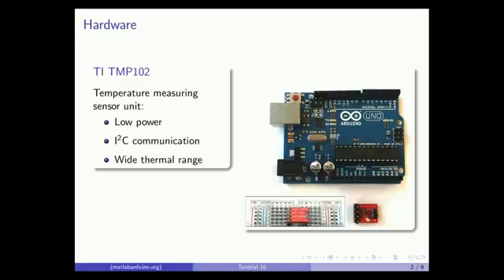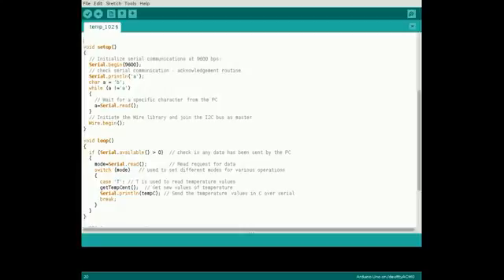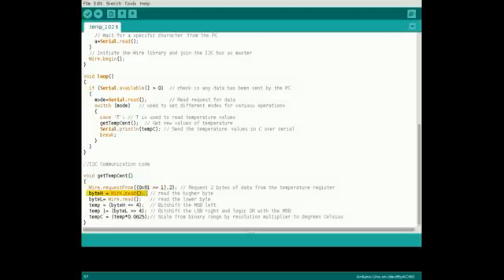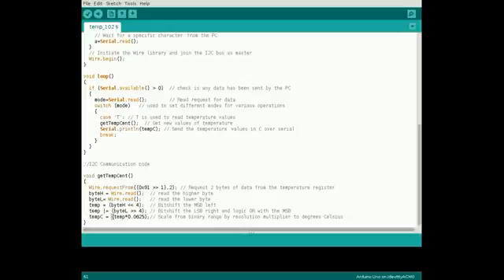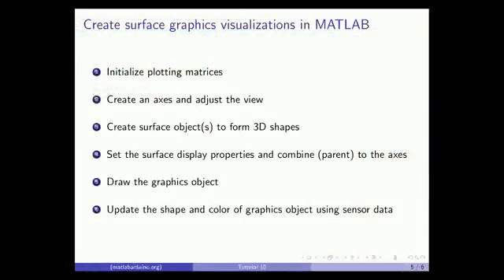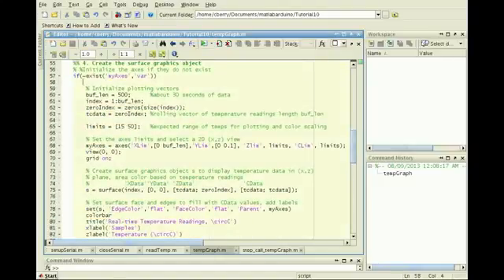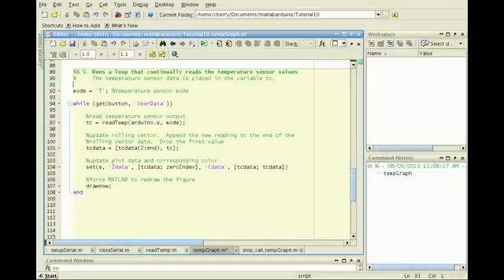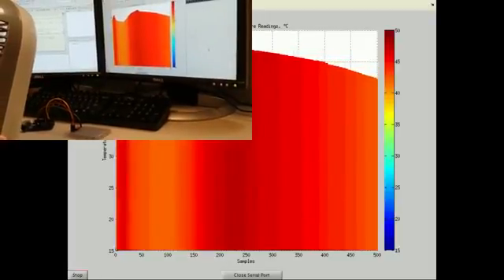MATLAB, Arduino, & Temperature Sensor data